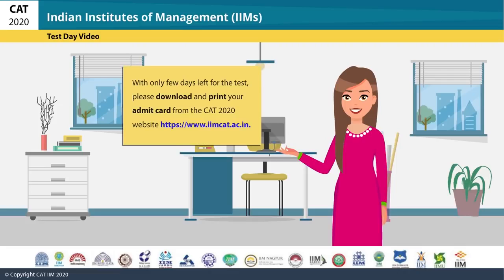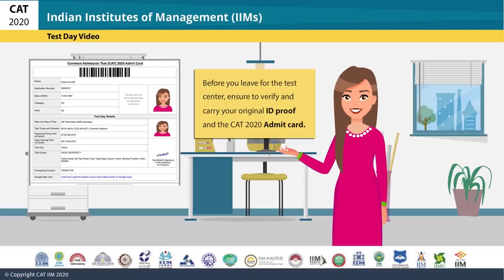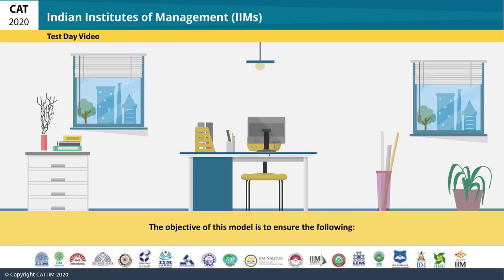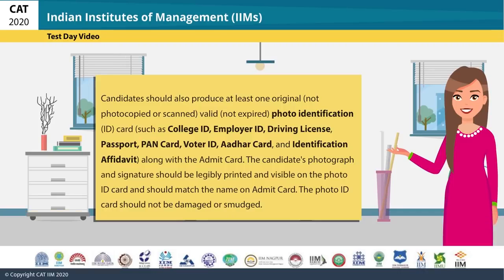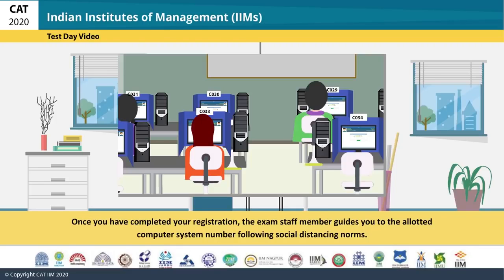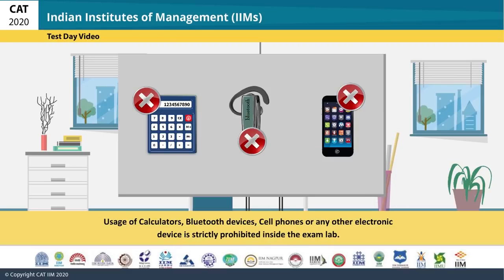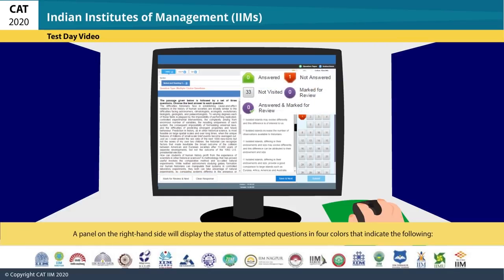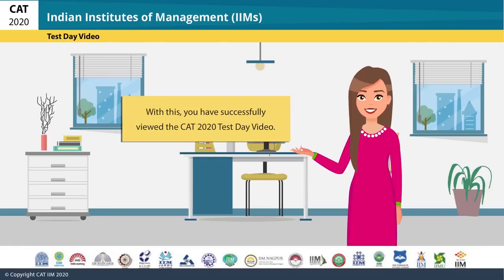CAT Exam Day 2021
This video is only for MBA aspirants, it has complete knowledge for filling form